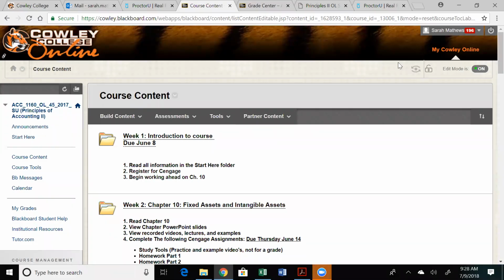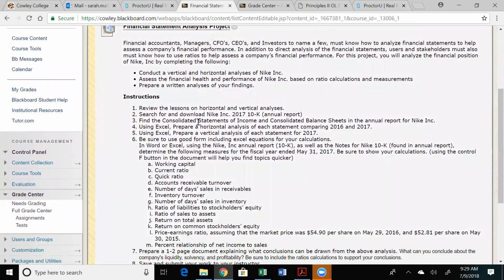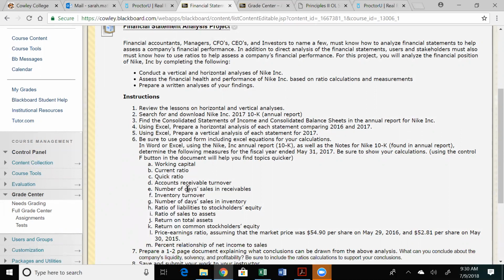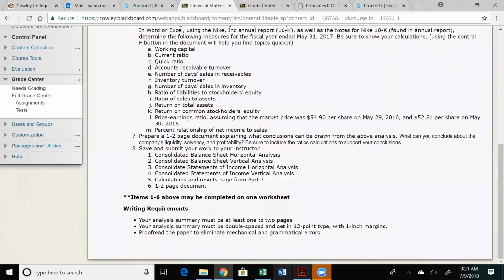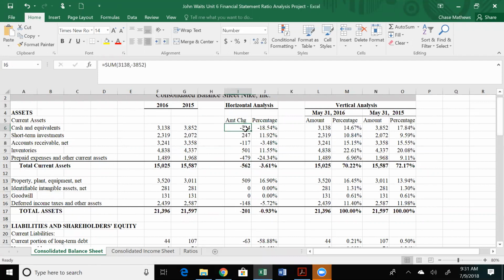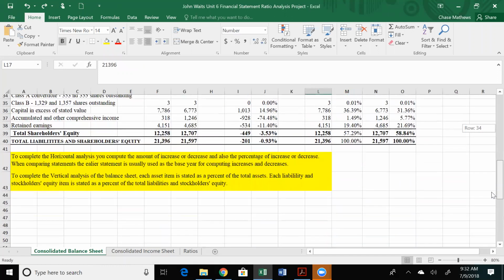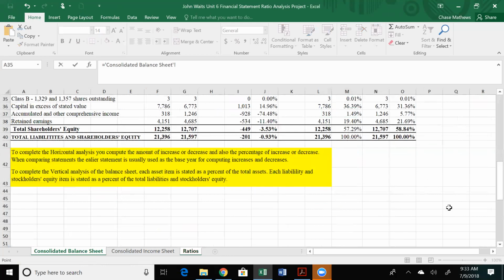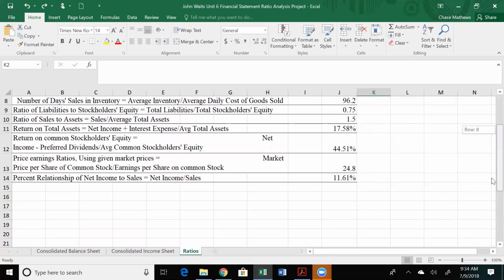financial statement expectations